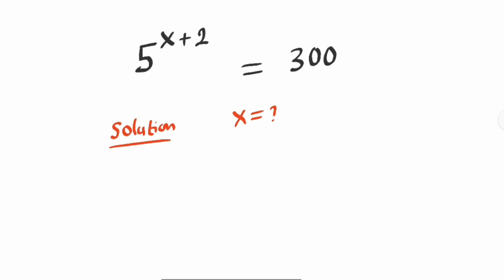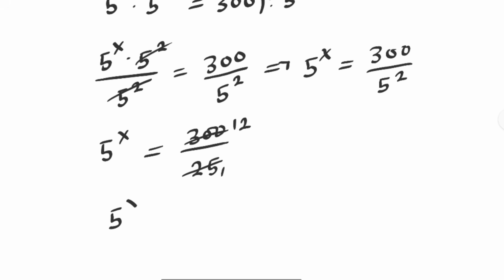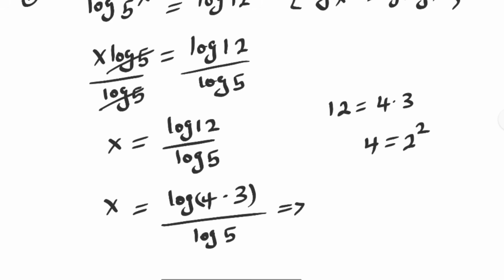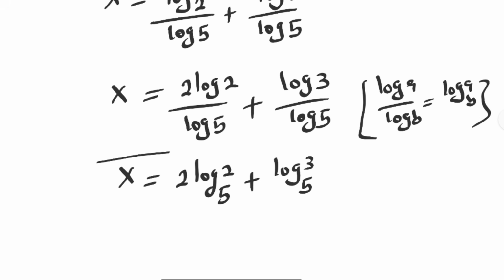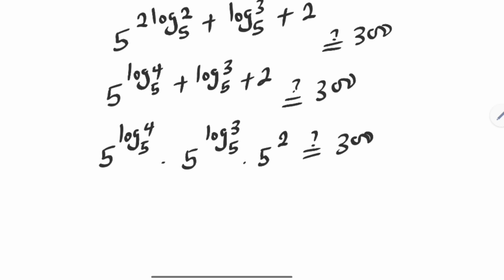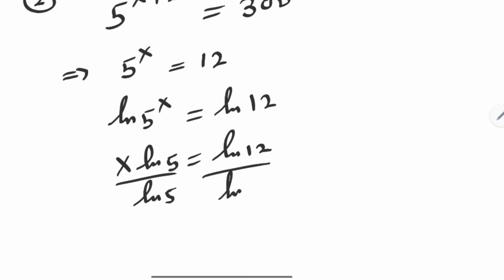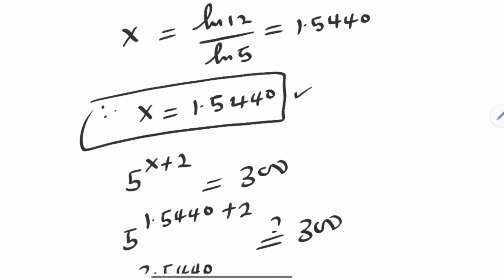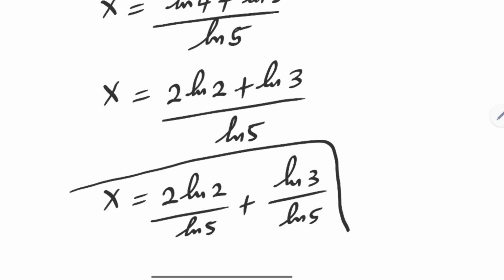Can You Solve This In 30 Seconds? | Math Olympiad Style.. | Best Trick